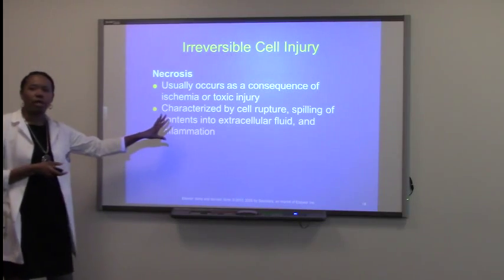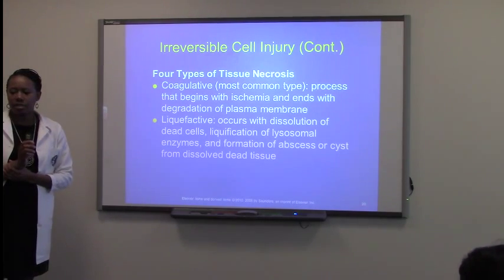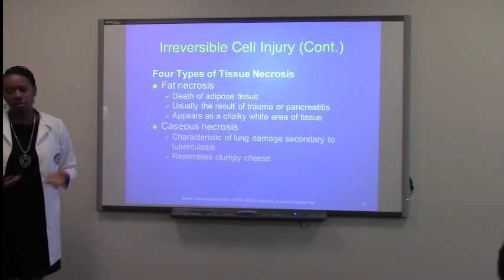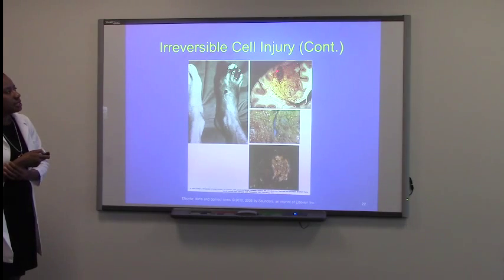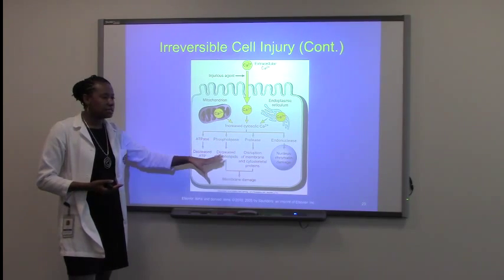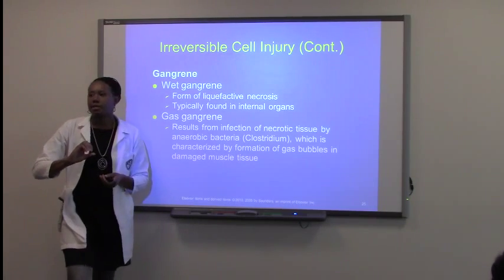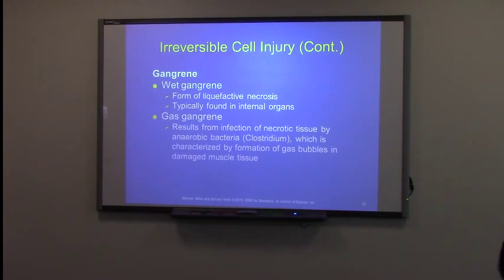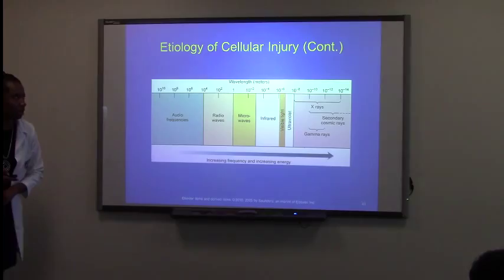Patho 370 Week 1 - Part 4 of 7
Patho 370 - Week 1 (chapters 1, 4, and 7) - 11/6/2013